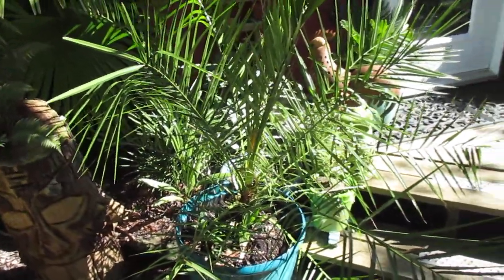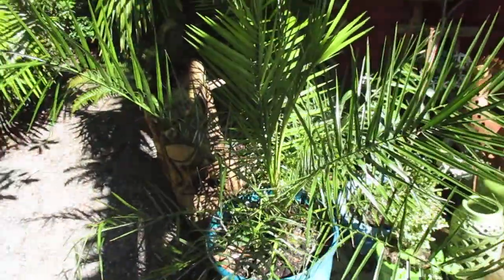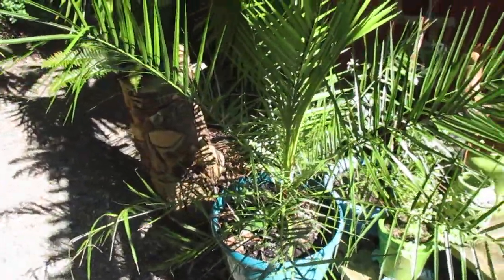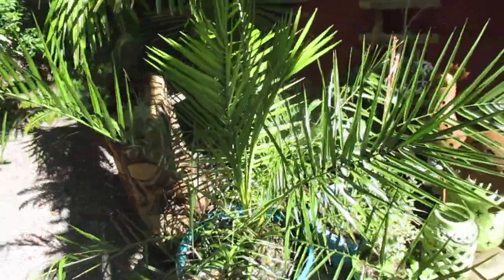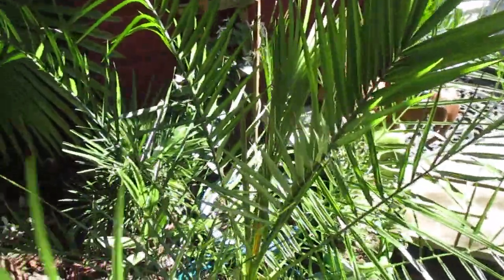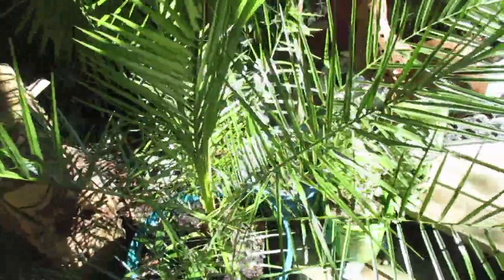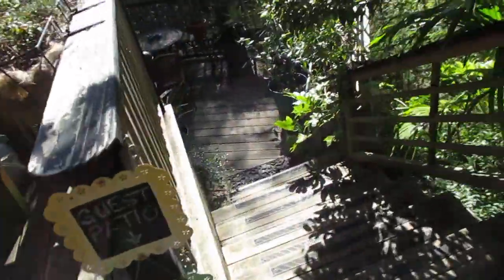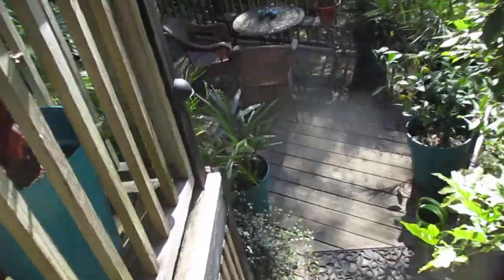Canary Island Date Palms in the North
Phoenix canariensis is a species of flowering plant in the palm family Arecaceae, native to the Canary Islands. It is a relative of Phoenix dactylifera, the true date palm. It is the natural symbol of the Canary Islands, together with the canary Serinus canaria.